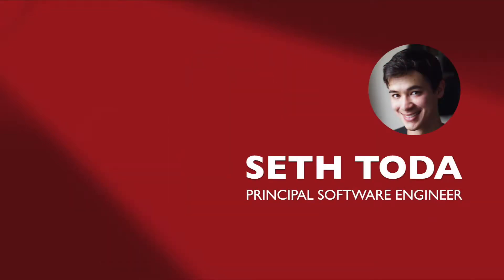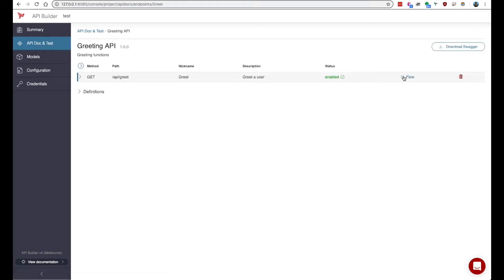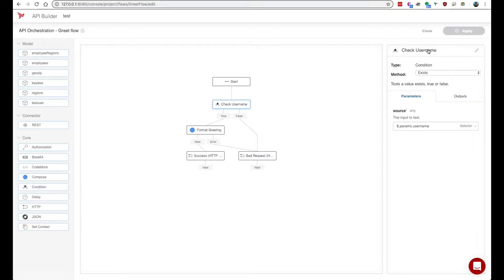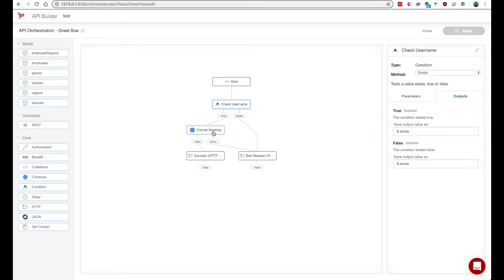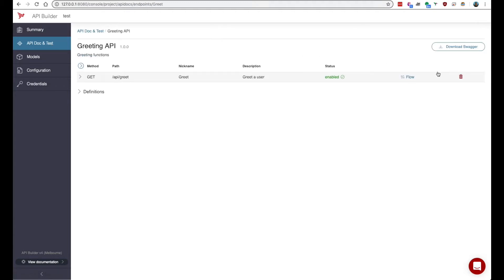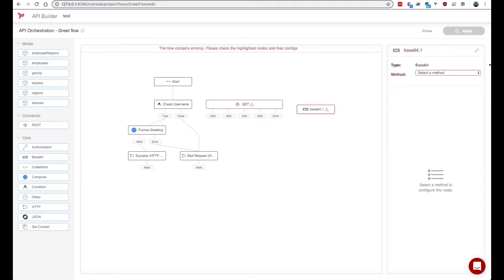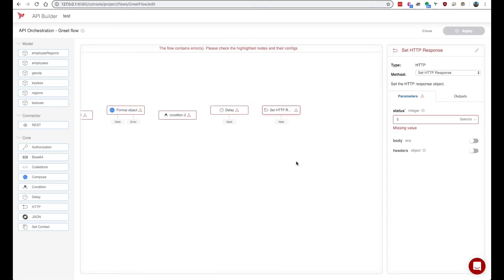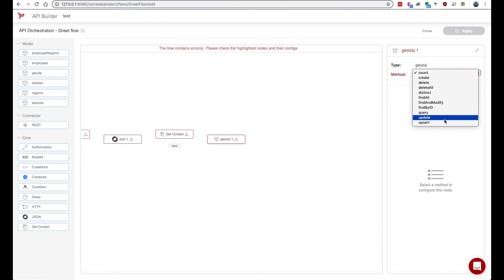Chapter 5 | What is a Flow and Flownode?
In this demo, Seth Toda takes a deep dive on what is a Flow, Flownode, and how they interact with the Context.

Timestamps so you can jump around:
 26 seconds: Create and start the project.
 56 seconds: What is a flow?
 1 min 19 seconds: What is a flownode
 2 min 27 seconds: Flownode execution
 2 min 44 seconds: How are flows created?
 3 min 4 seconds: What flownodes are built in?